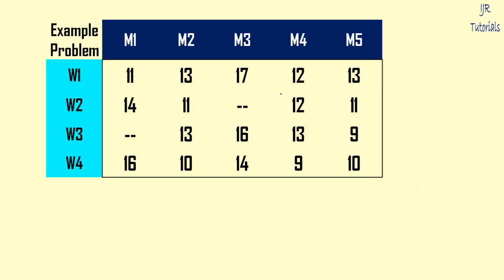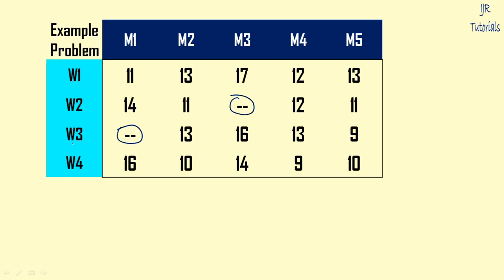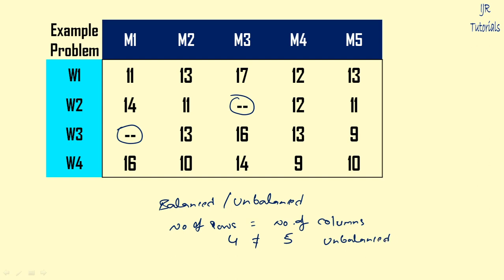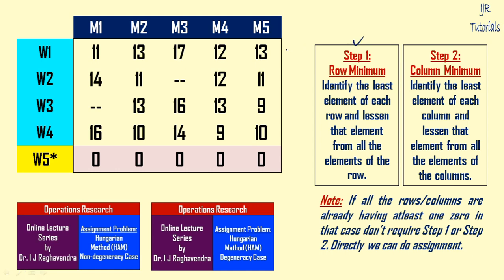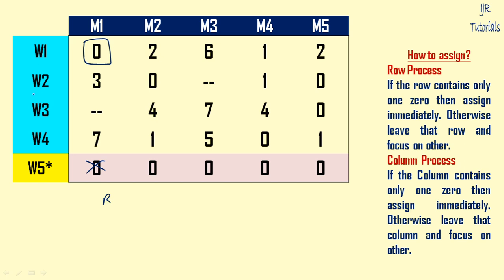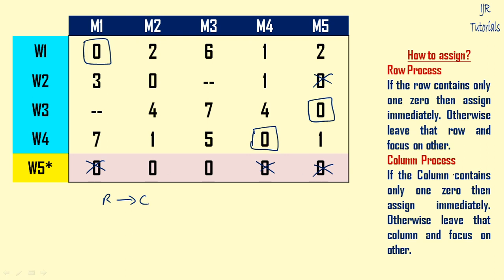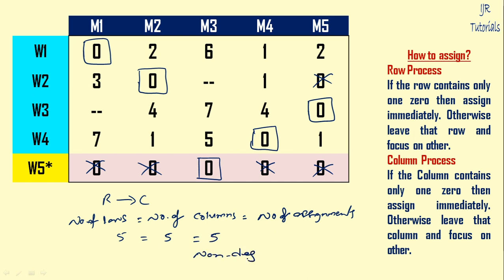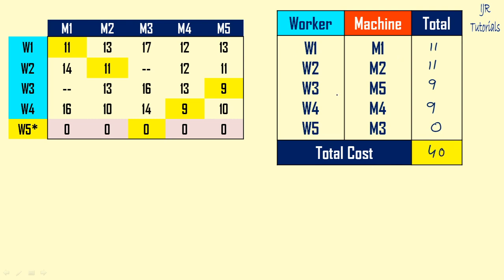Assignment Problem_Restriction Case_Operations Research_Dr IJR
Sometimes, if a certain work or certain job cannot be performed on a specified machine. We have taken these restrictions into account for final solution of the problem.